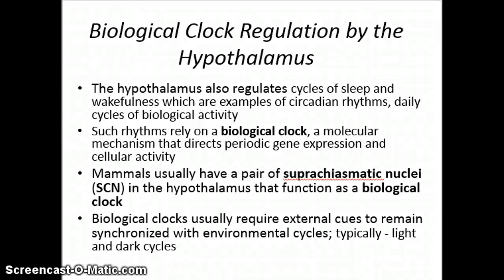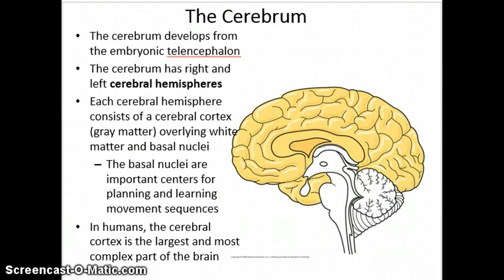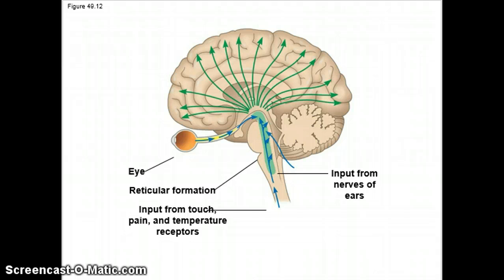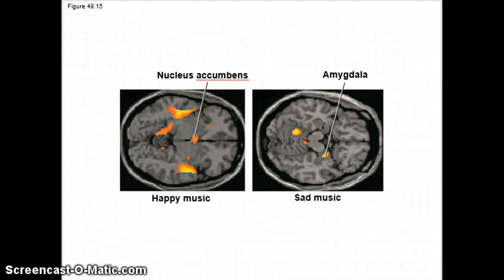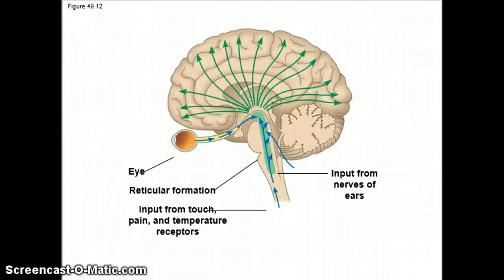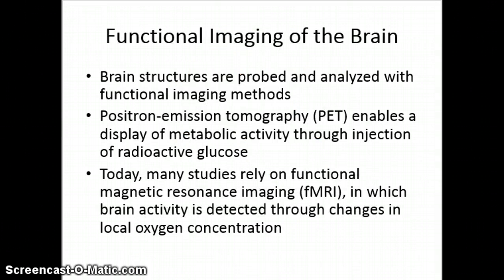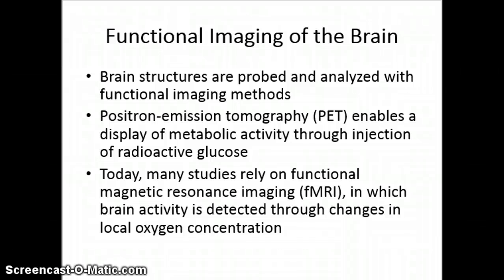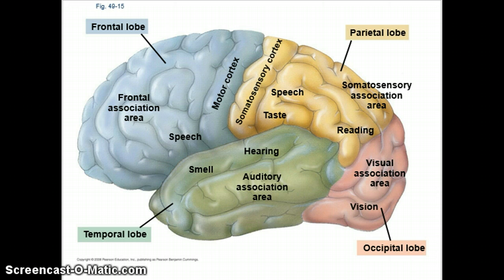Chapter 48.4 and 49.2, Part 3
Powerpoint Lecture on Neurotransmitters and the major portions of the Brain.